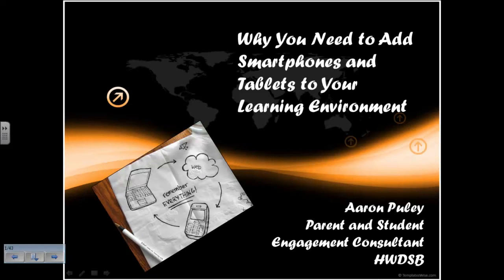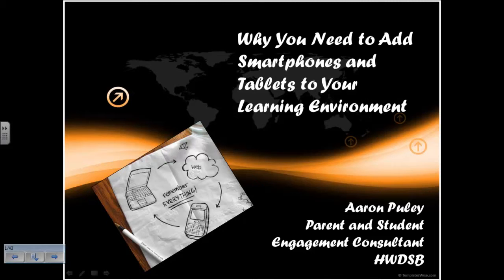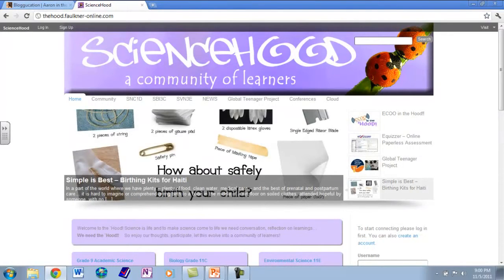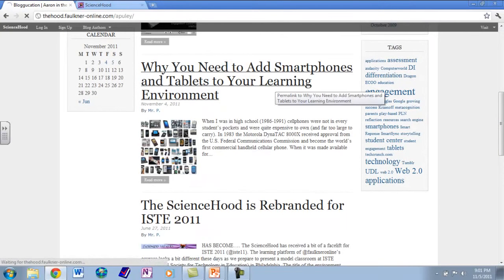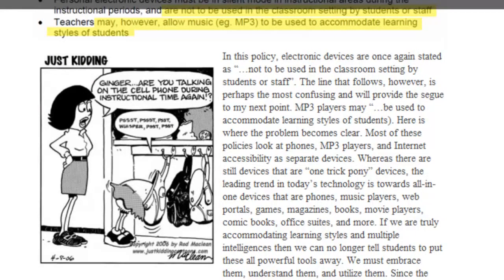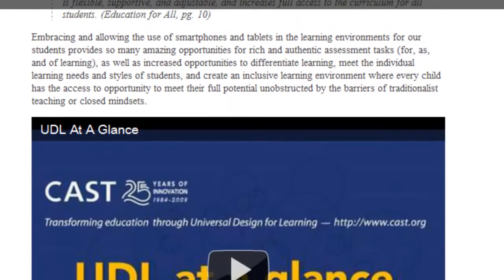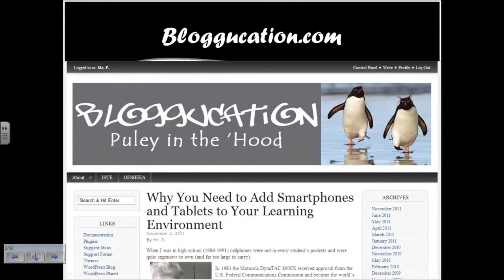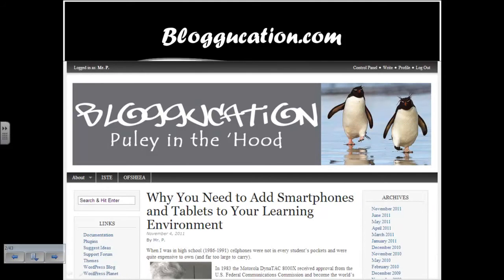SmartPhones In the Learning Environment - Part One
This is Part 1 of a presentation I delivered to the OFSHEEA (Ontario Family Studies and Home Economics Educators Association) in November 2011. The presentation is broken into multiple pieces from which this introduces the topic and the accompanying blogpost